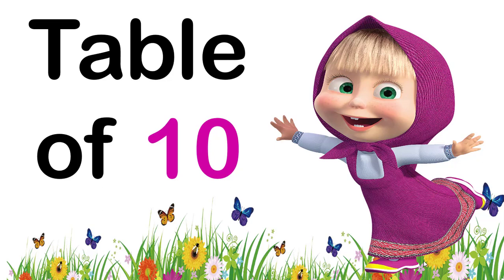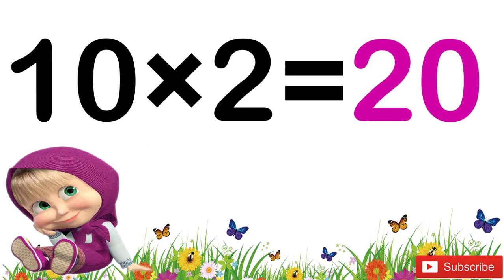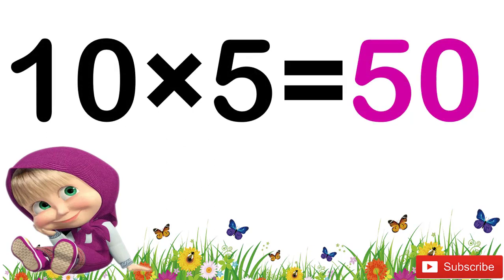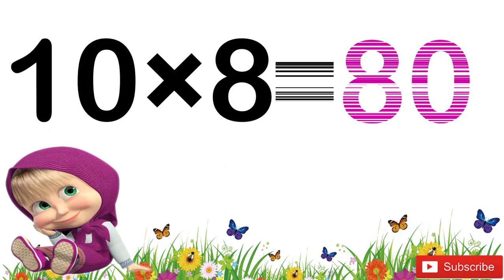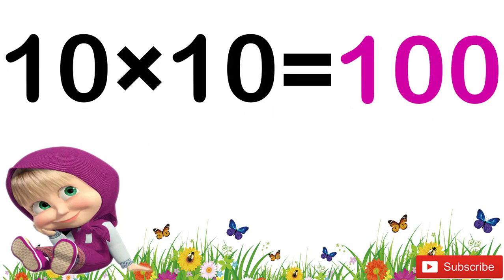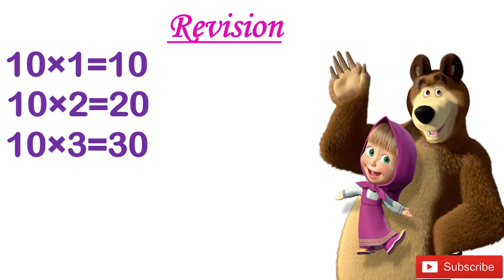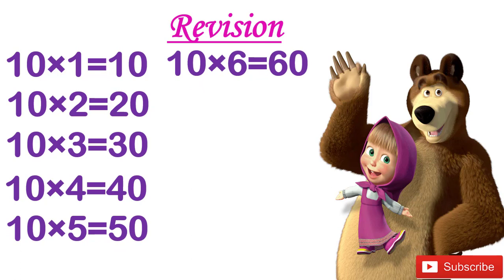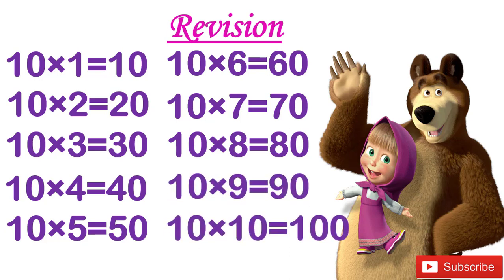Table of10, 10 ka Pahada, Multiplication table of 10,Ten table